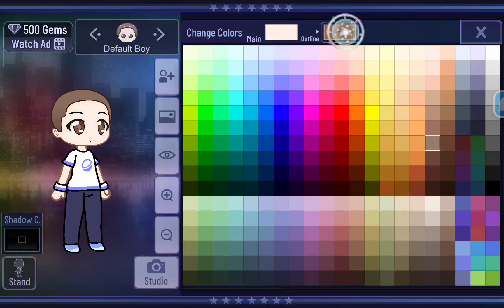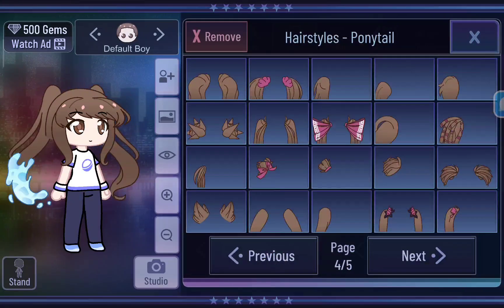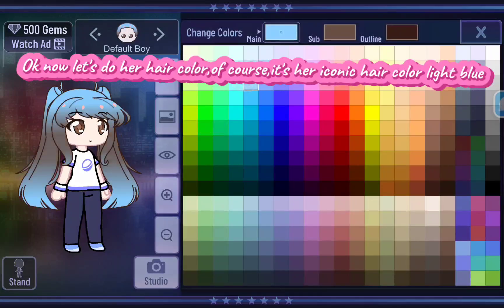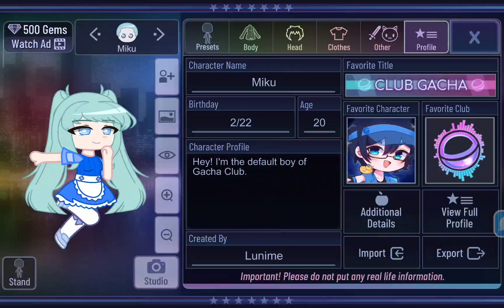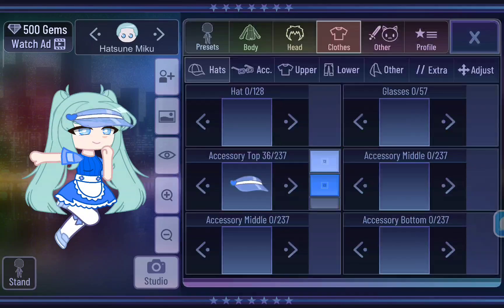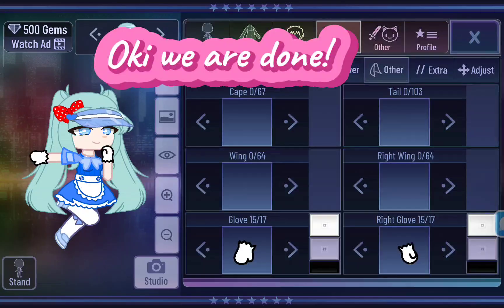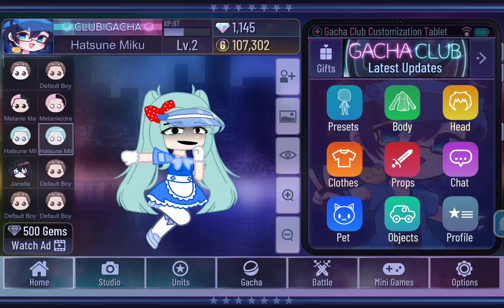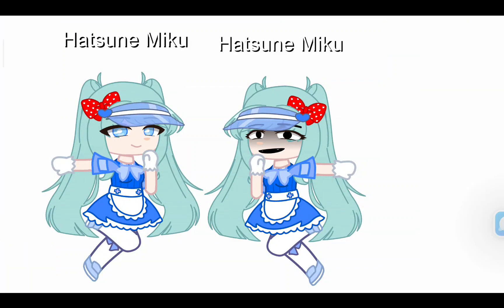Late post😔 Hatsune Miku Tutorial Video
Hello my Pixie Flowers 🪻🌼!
In today's video,I am doing a tutorial video on Hatsune Miku
I think it's too late to do this but idc!